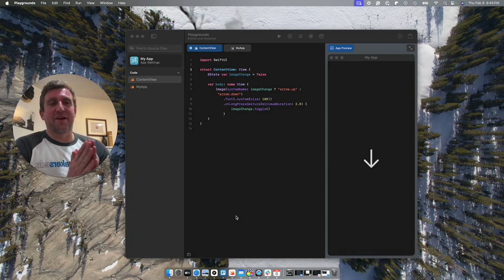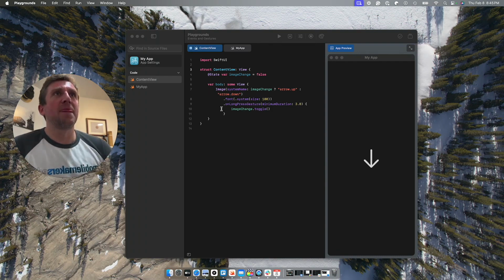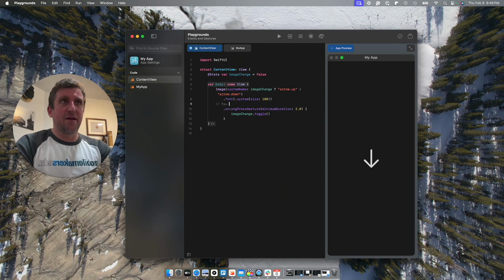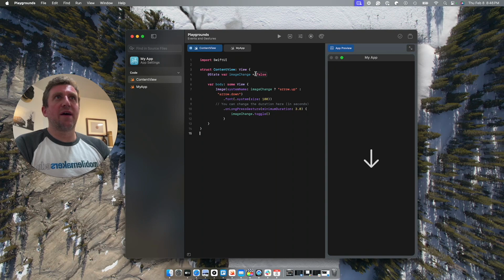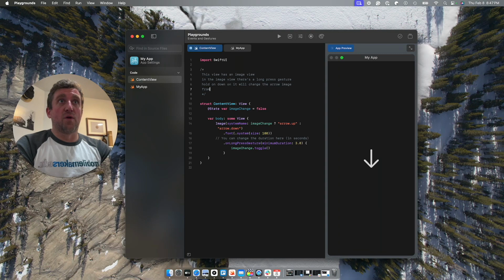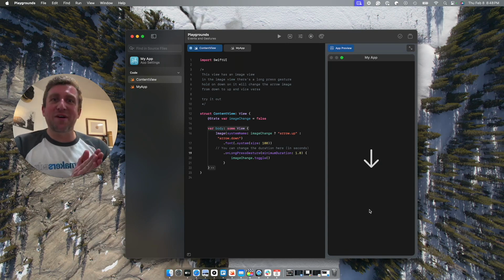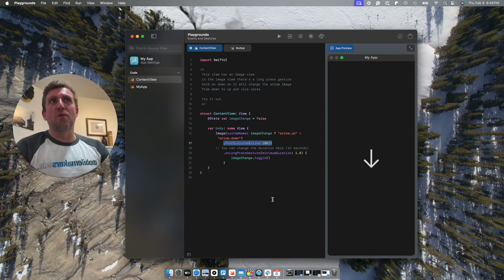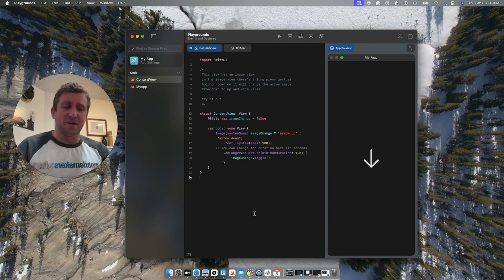Commenting Your Code in Swift